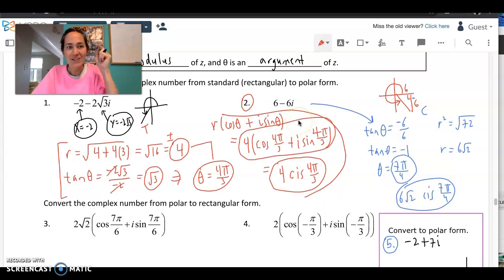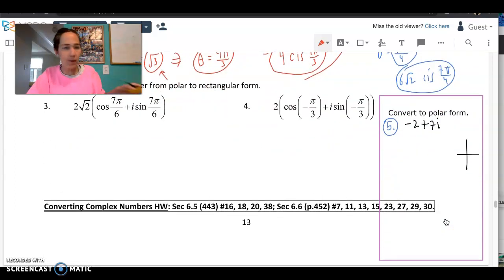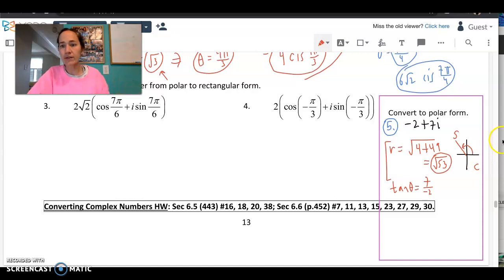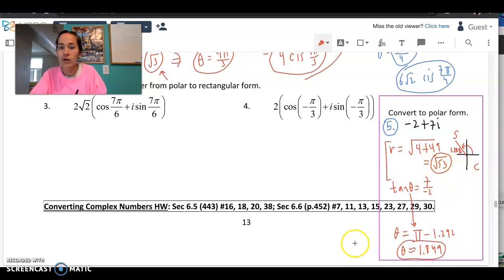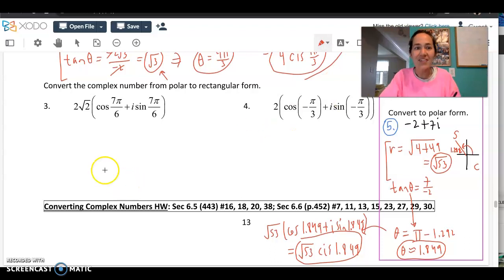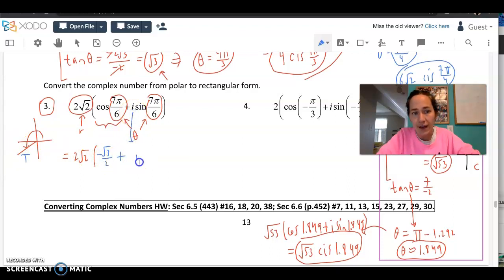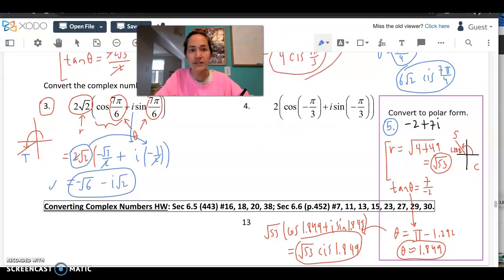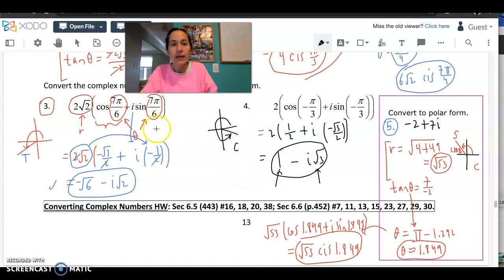Acc Precalc Complex Numbers in Polar Form Part 2